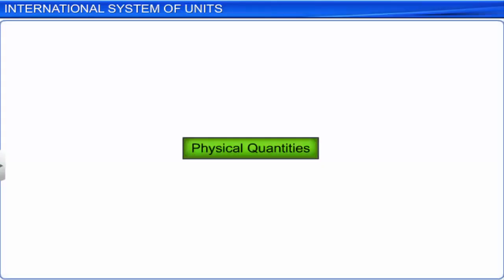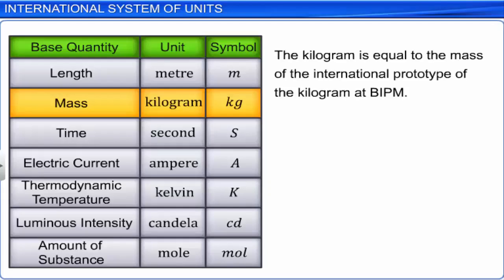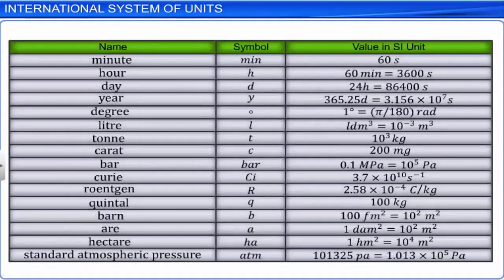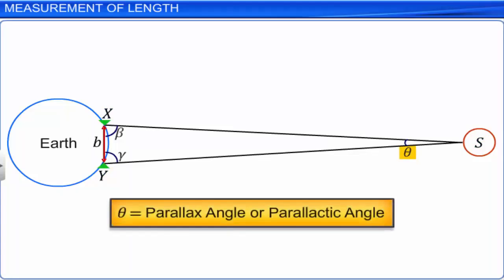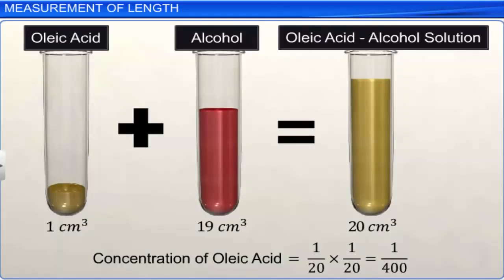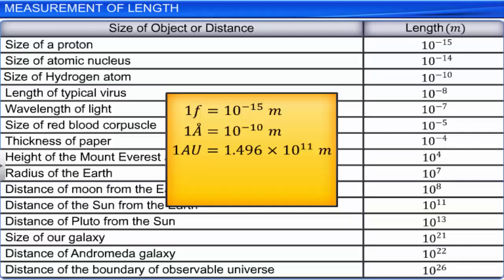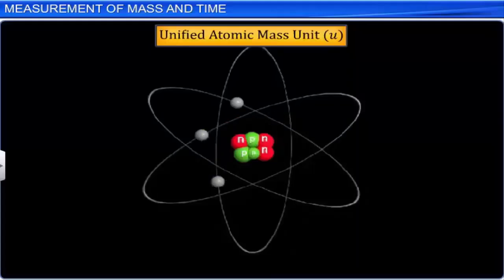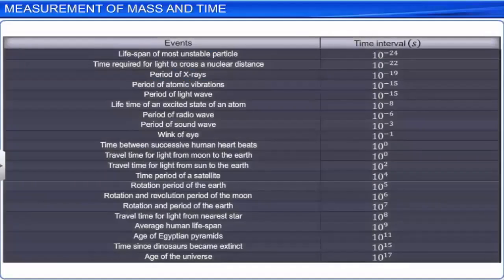2. Units and Measurement Part (1)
2. Units and Measurement Part (1)